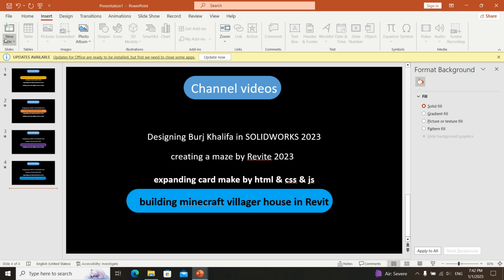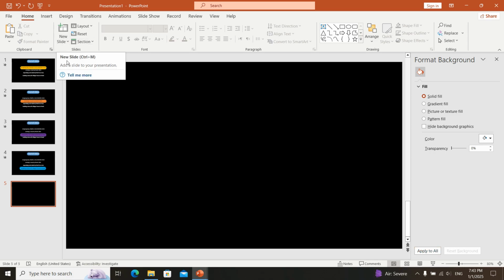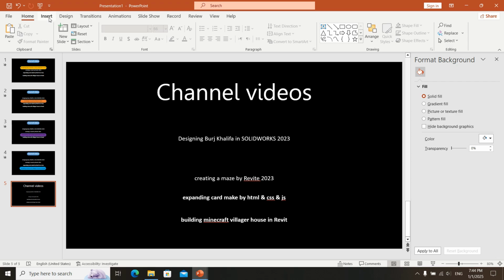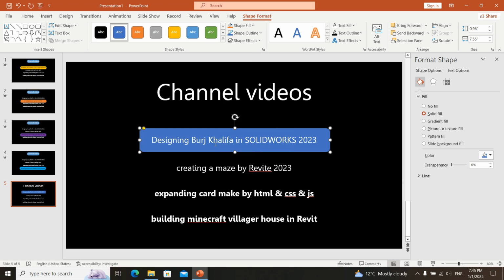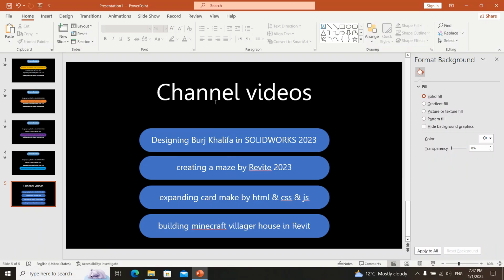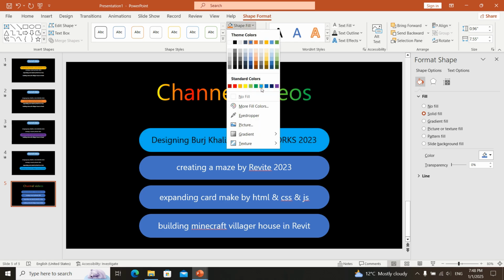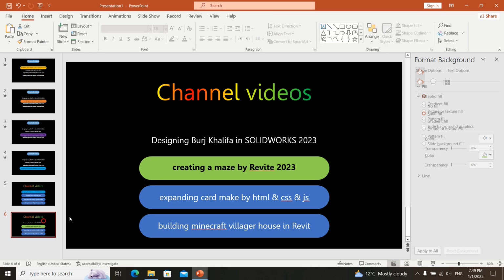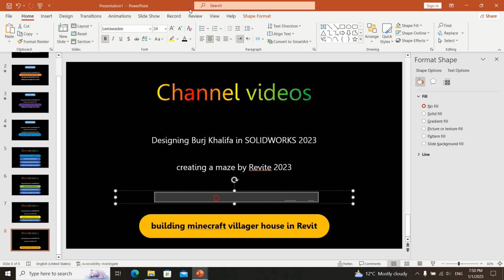How to create a power point presentation first template dark theme first one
Lesson: How to Create a PowerPoint Presentation: First Template - Dark Theme

Welcome to this hands-on tutorial where you'll learn how to create a professional and visually appealing PowerPoint presentation using a dark theme. This lesson is designed to guide you step-by-step through the process of creating your first PowerPoint template, ensuring that your presentations are both engaging and easy on the eyes.

Lesson Objectives:

Introduction to PowerPoint: Understand the basics of PowerPoint and its interface.

Choosing a Dark Theme: Learn how to select and customize a dark theme for your presentation.

Creating Your First Slide: Discover the essentials of designing an effective title slide.

Adding Content Slides: Explore how to add and organize text, images, and other media across multiple slides.

Applying Consistent Formatting: Ensure a cohesive look throughout your presentation by using master slides and consistent formatting.

Enhancing with Visual Elements: Learn how to incorporate charts, graphs, and other visual aids to make your content stand out.

Final Touches: Tips for reviewing and finalizing your presentation to ensure it’s polished and professional.

Key Concepts:

Introduction to PowerPoint:

Overview of the PowerPoint interface and main features.

Understanding slide layouts and templates.

Choosing a Dark Theme:

Selecting a pre-designed dark theme from PowerPoint's template gallery.

Customizing theme colors and fonts to match your branding or preferences.

Creating Your First Slide:

Designing an impactful title slide with a dark background.

Adding your presentation title, subtitle, and any relevant graphics or logos.

Adding Content Slides:

Inserting new slides and choosing appropriate layouts.

Adding and formatting text boxes, images, and videos.

Applying Consistent Formatting:

Using the Slide Master to apply consistent fonts, colors, and backgrounds.

Creating and saving a custom template for future use.

Enhancing with Visual Elements:

Incorporating charts, graphs, and tables to present data effectively.

Using icons and SmartArt for visual interest and clarity.

Final Touches:

Reviewing slides for consistency and correctness.

Tips for rehearsing and presenting your PowerPoint presentation confidently.

By the end of this lesson, you'll have the skills to create a polished and visually striking PowerPoint presentation using a dark theme. Whether you're preparing for a business meeting, academic presentation, or personal project, this tutorial will equip you with the knowledge to impress your audience. Happy presenting!